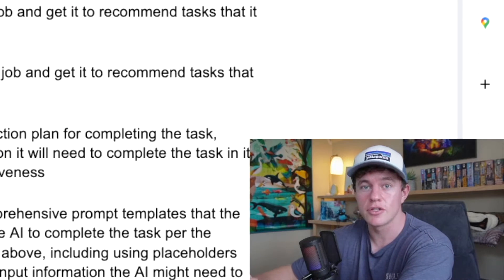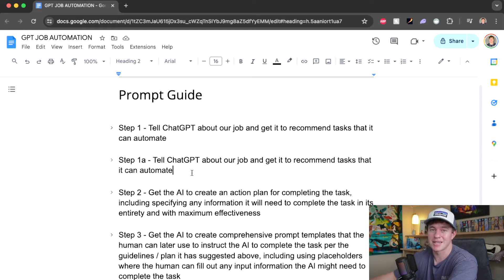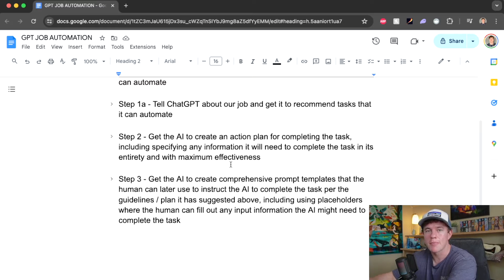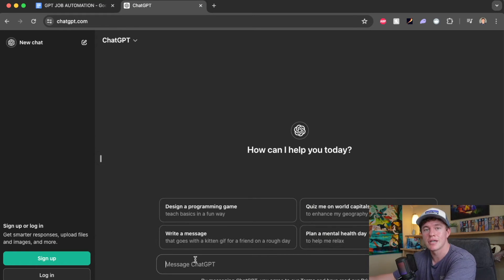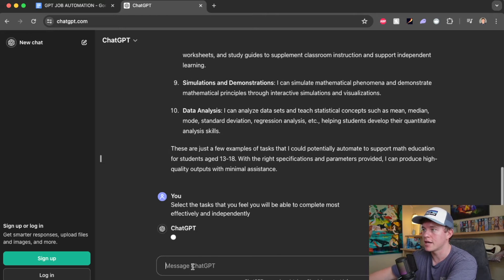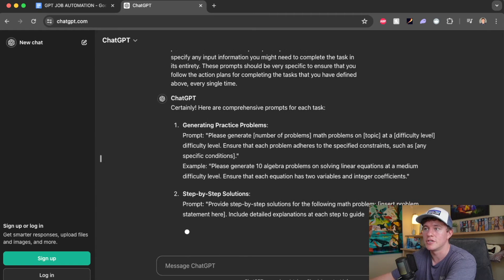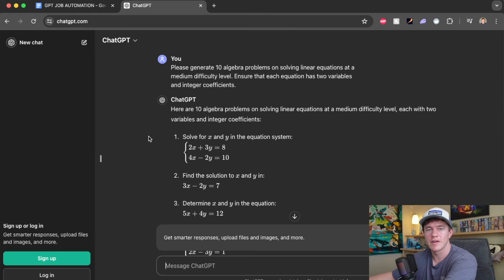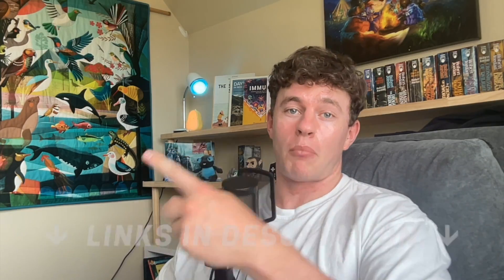How to Automate your Job with AI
In this video we look at how we can automate parts of most jobs with AI!